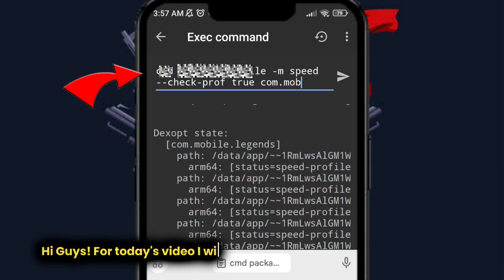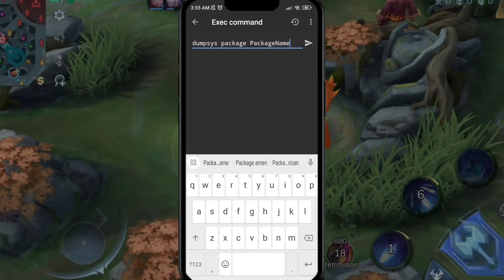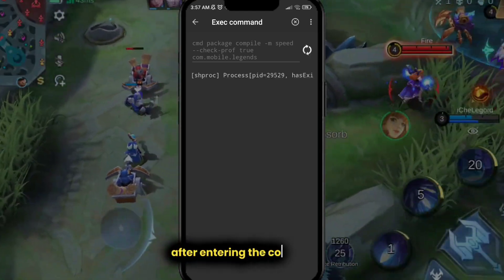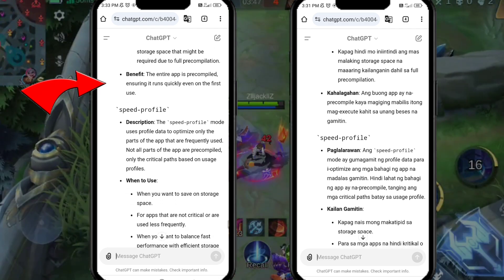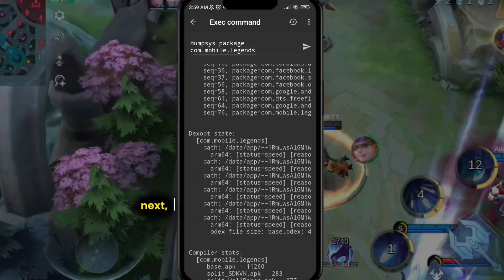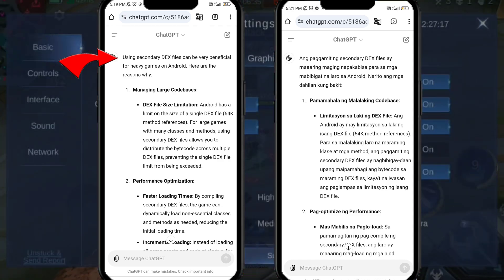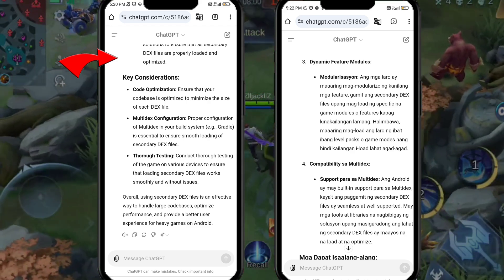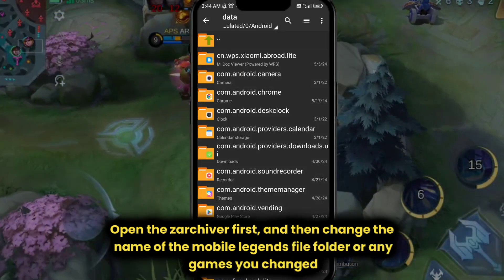How to Optimize to Max performance of any android games | enable Arm64 speed-mode with brevent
Learn How to Optimize to Max performance of any android games using brevent | enable Arm64 speed-mode. Plus, discover additional setprop codes to optimize your phone for smoother gaming performance. Check out the links provided for Brevent and Setedit codes, and start enjoying a cooler, smoother gaming experience on your Android device today! Don't forget to watch our related videos on increasing RAM and Disable thermal on Android and optimizing CPU performance using Brevent and Setedit.

⚠️NOTE: Watch Carefully the video to understand also avoid any mistake.

Unlock more performance with additional Setprop codes to optimize your Android device for gaming.

Optimize your Android experience today!"

This Channel's content is all about Android Tips And Tricks For Potatoes Phons that AIM to Improve Gaming Experience and Low-end Device to Resolve Lag and FPS Drop issues in any Heavy Games, The tutorial is useful on High-end Device too and More Tutorial Contents To Help You Improve Your Android Devices To Fix Some Lag's Or Fpsdrop On Your Favourite Games.